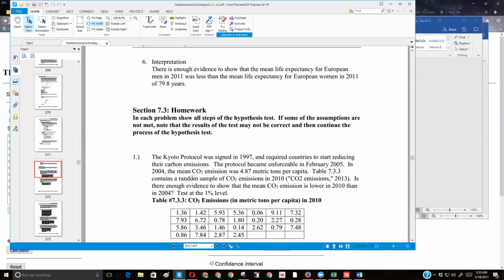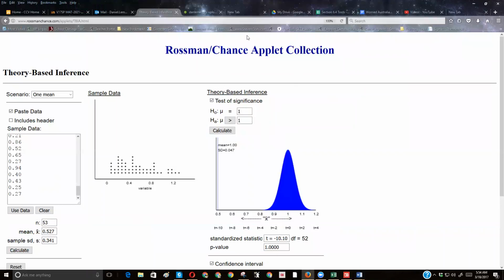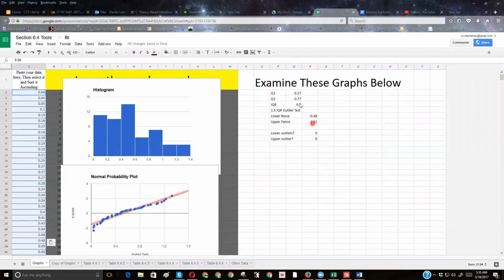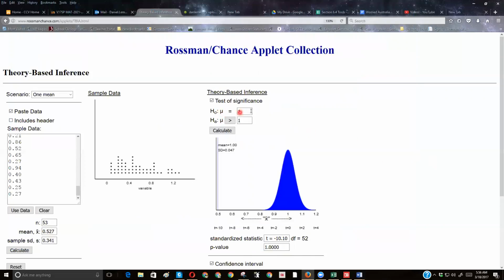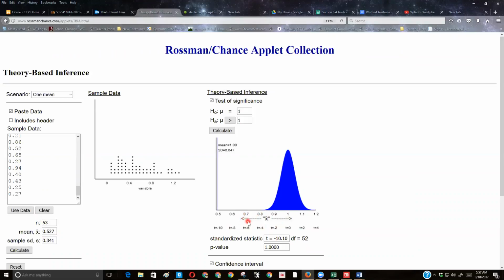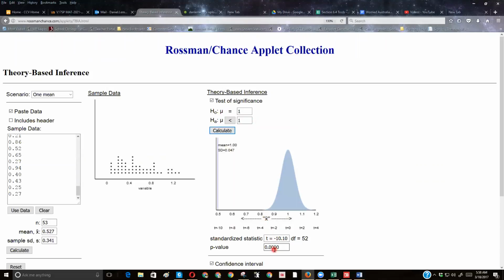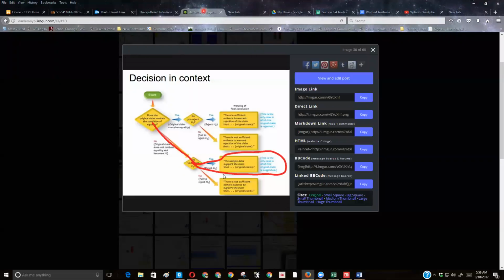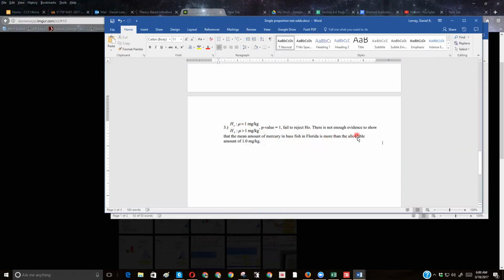SUT Single Mean Test decision